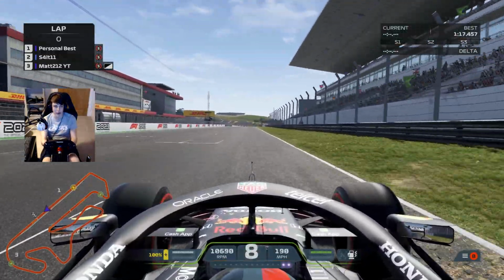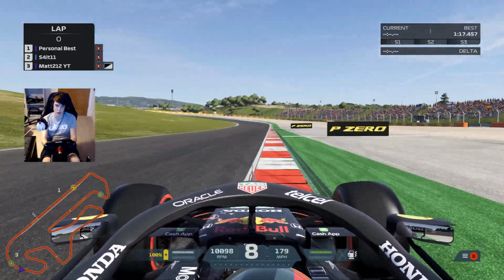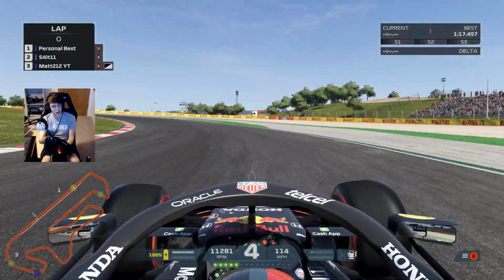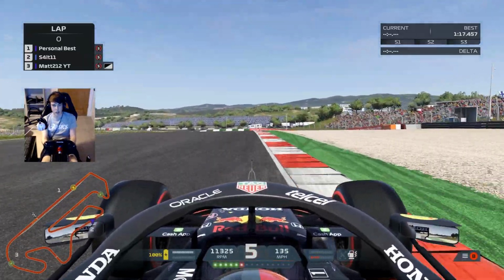F1 Game Science! Eau Rouge BACKWARDS?! #2 Portimao and Spa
I'm a Formula 1 content creator making videos on the F1 2021 F1 game as well as other games including Assetto Corsa, Motorsport Manager and IRL F1 content as well!
Equipment I use:
Consoles:  Xbox Series X, PS5, Xbox One X, PS4 Pro, XB360, PS3, PC
Capure Card: Elgato 4k60
Editing Software: Adobe Premiere
Wheel: Fanatec CSL Elite PS4 w/ P1 rim / Formula V2 Rim / Xbox Universal Hub + R330 Rim / McLaren GT3 Rim with the CSL Loadcell  brake kit

Join my F1 Fantasy League using this join code: fdfef4aa40

FAQ’s
Favorite Driver: All the British drivers
Favorite Team: Mercedes, Mclaren

League i currently compete in:
apexonlineracing
theonlineracingassociation
supremeracingleague
onlineracingleague
topsimracingleague

18 League Titles:
AOR F1 2016 S12 Rookie League
AOR F1 2017 Classics Christmas Cup
AOR FM6 Nascar
AOR FM6 WTCC
AOR FM7 GT S2 (Z4 Cup)
LCR FM6 V8 Supercup
LCR FM7 Formula E S1
LCR FM7 Formula E S2
LCR FM7 Formula 4 S1
LCR FM7 Formula E S3
LCR FM7 Indycar S2
LCR FM7 Indycar S3
OMA FM7 WTCC S16
SRL F1 2017 CLassics S1
VGN FM7 Aussie V8's
VGN FM7 Lotus 2-Eleven's
VGN FM7 Formula Mazda's
VGN FM7 Renault Clio Cup

F1 2021
Iracing

Pc Specs:
AMD Ryzen 9 5950X
RTX 3090
64Gb DDR4 3200Mhz Memory
Windows 10

Gtx1070
32gb DDR4 2400hz Memory
Windows 10